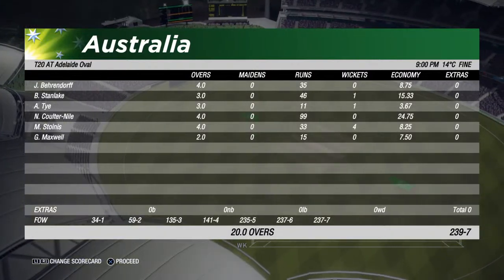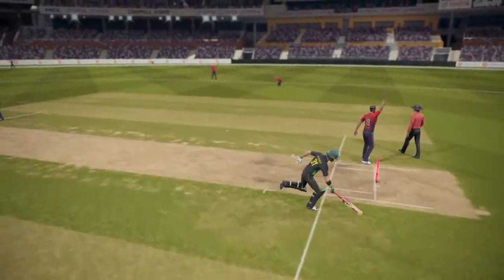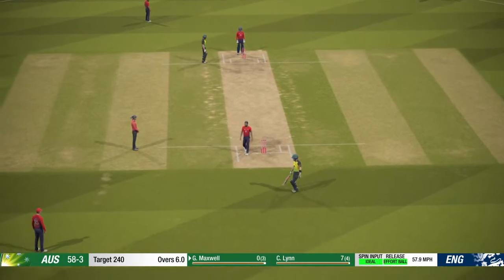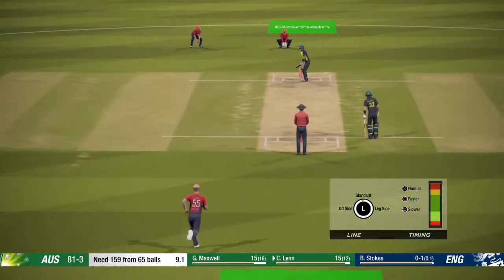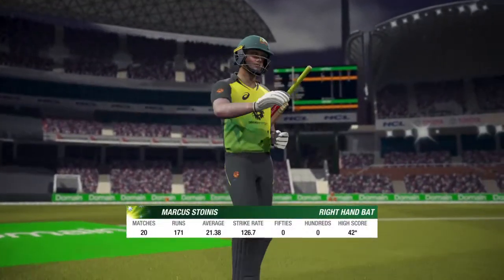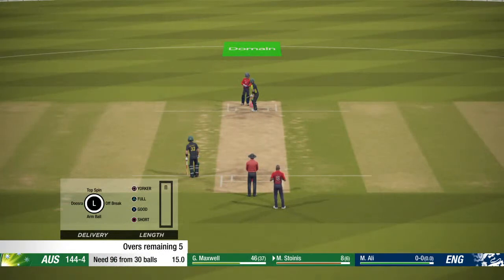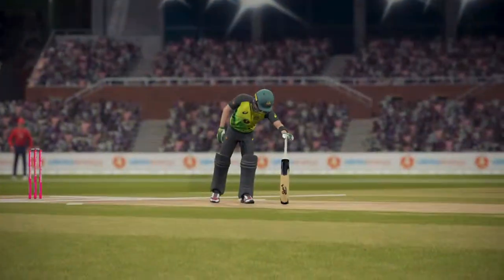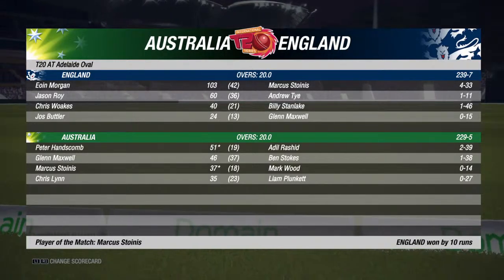KFC international T20 series (Live Cricket 19 Gameplay ) AUS v ENG Game 3 of 3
Hi everyone my names JB im a  budding commentator and Burnley fan from Lancashire i do live and daylayed  Audio Football commentaries, and do FIFA videos as well.